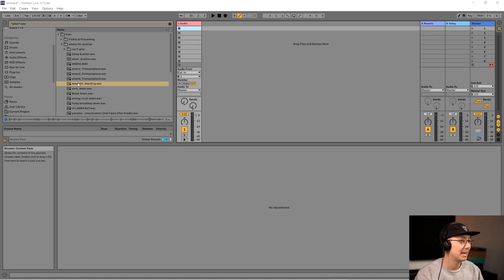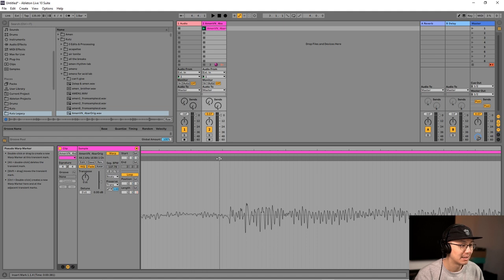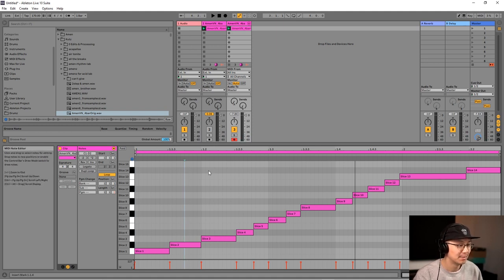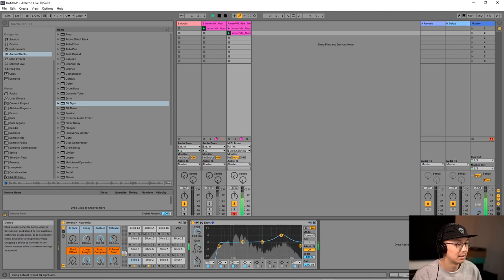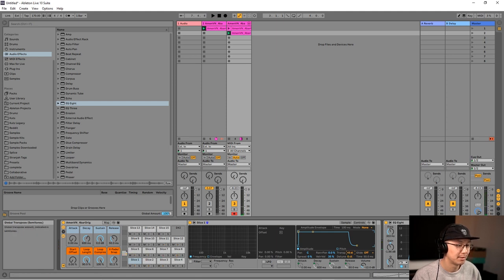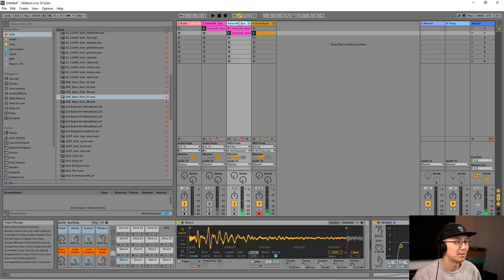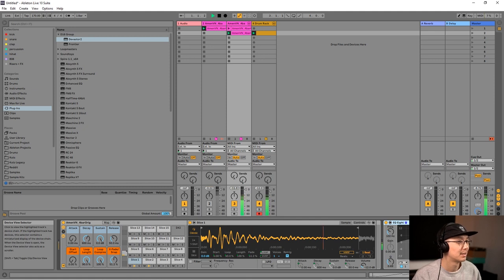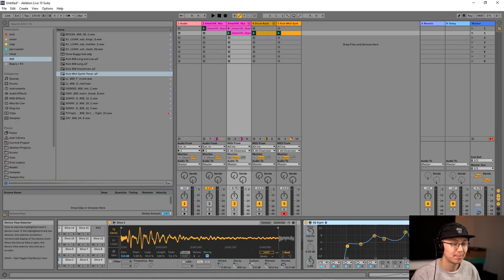Intro Into Making Amen Jungle Breaks in Ableton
Amen break tutorial from jungle drum and bass in Ableton.  It's been several years since I did an amen break tutorial so I thought it would be a good time for a refresher.  I go through the basics of creating your own edit from the original Amen break from The Winstons.  In future videos, I'll show you more advanced steps to altering the amen break.